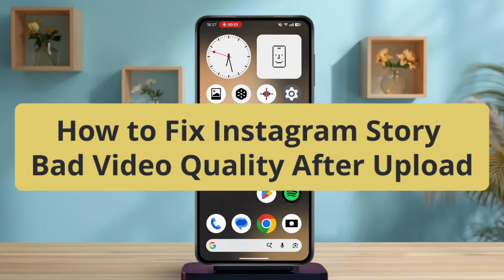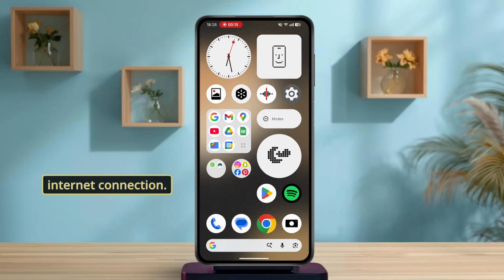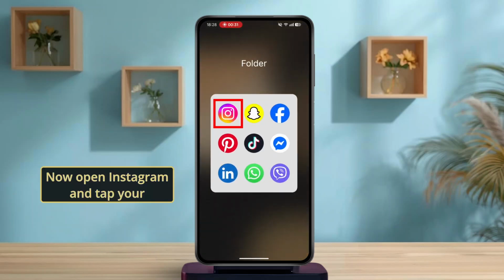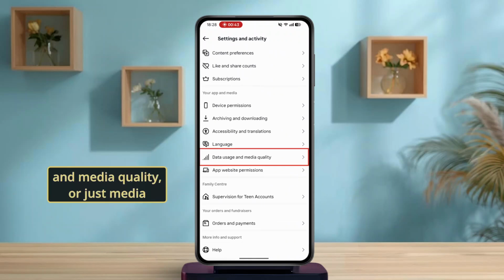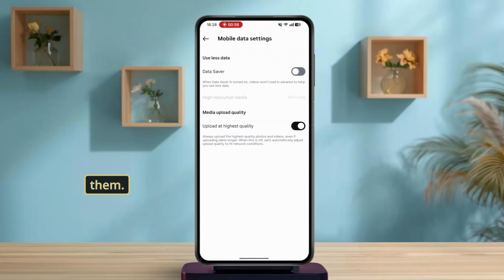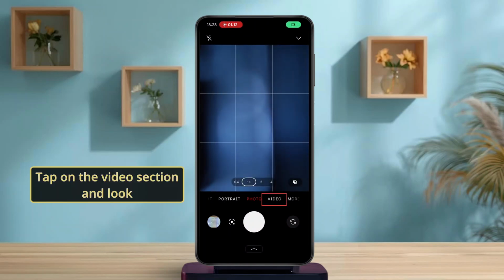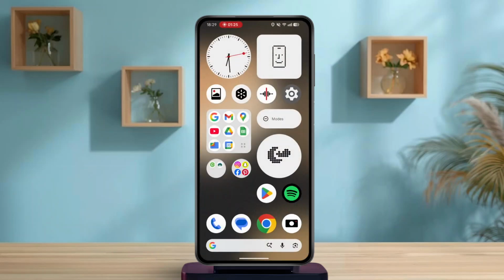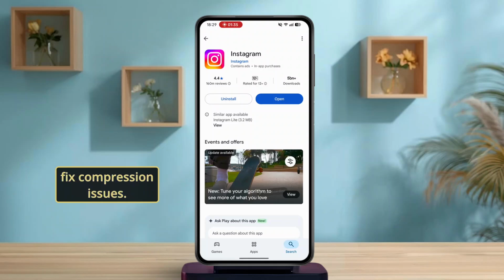How to Fix Instagram Story Bad Video Quality After Upload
Learn how to fix Instagram story bad video quality after upload in this step-by-step tutorial. Whether your stories appear blurry, pixelated, or low-quality after posting, this video will show you practical solutions to improve your Instagram story video quality quickly.

In this video, you'll discover how to fix Instagram story video quality after upload. You'll also learn video editing techniques, how to optimize videos for Instagram stories, and tips for avoiding upload troubles in the future.

Timestamps:
0:00 Introduction
0:40 Identifying Bad Video Quality in Stories